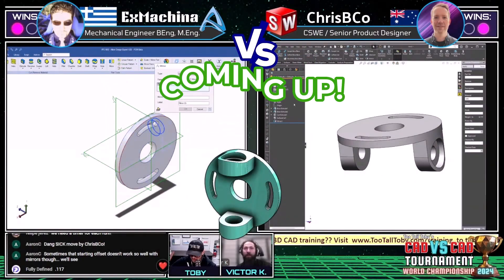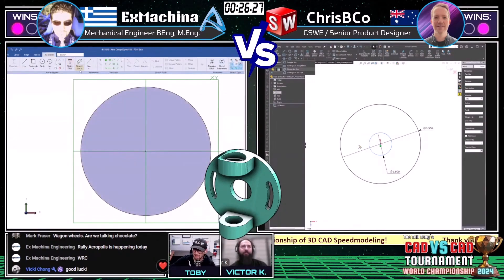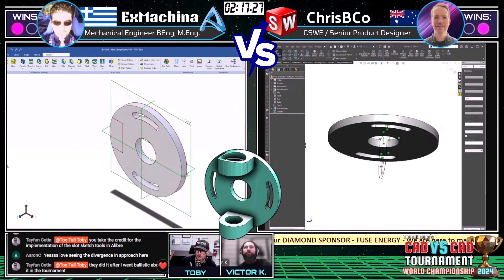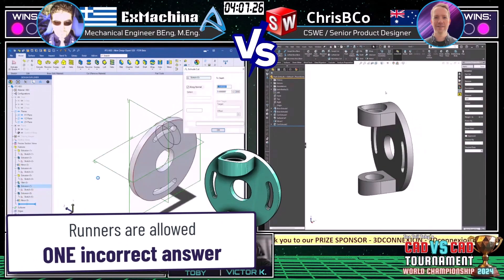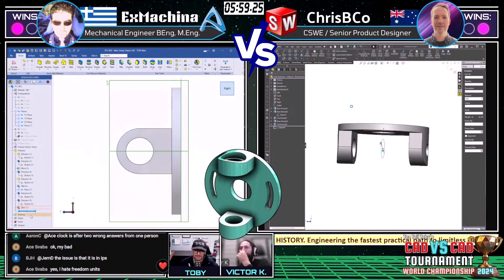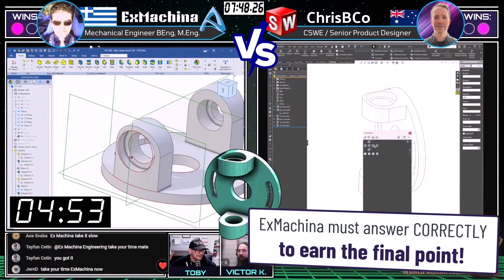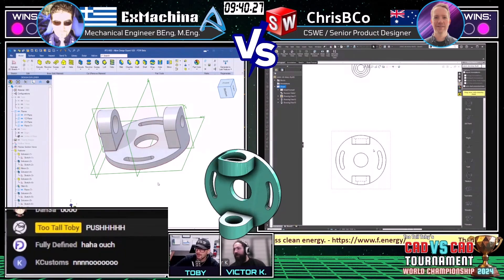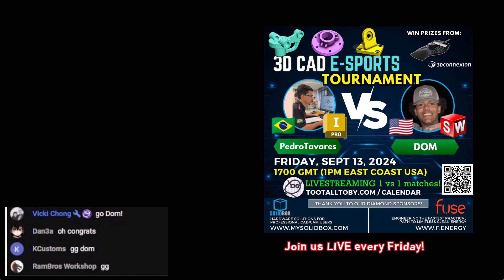3D CAD esports - TOURNAMENT HIGHLIGHT - Match 3 - ExMachina VS ChrisBCo - Alibre VS SOLIDWORKS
On the LEFT we have ExMachina using
On the RIGHT we have ChrisBCo using